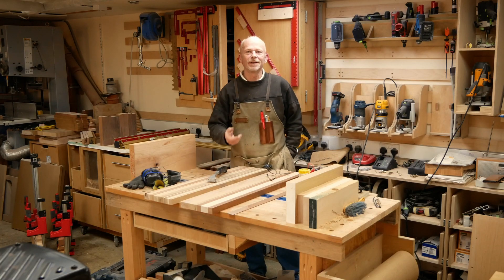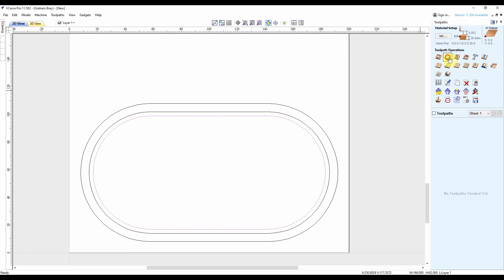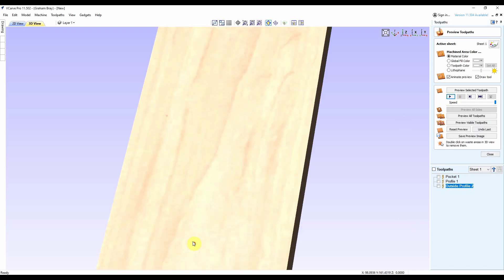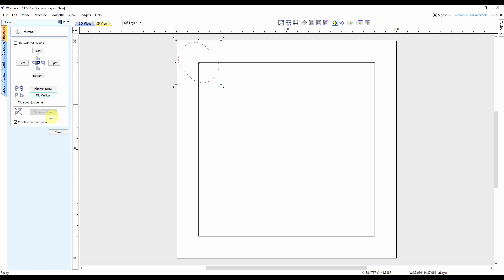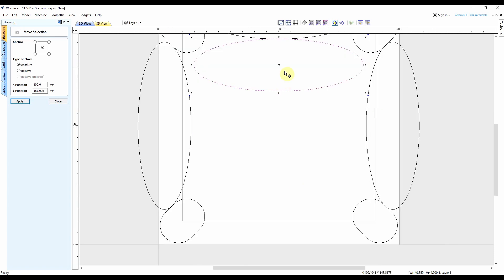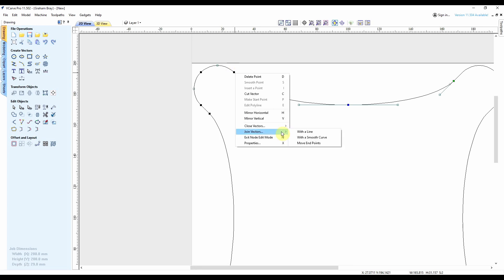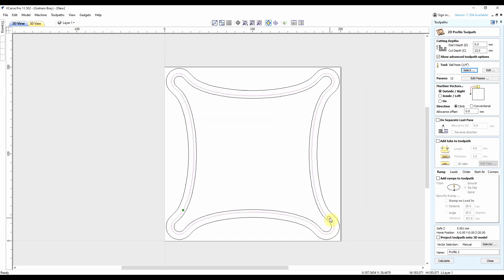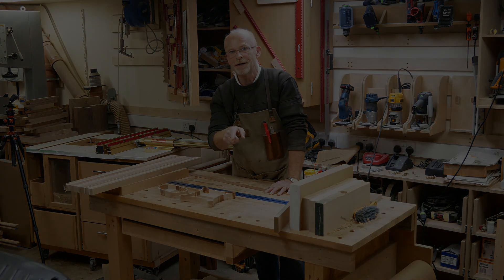Designing and Cutting Catch All Trays / Drop Trays. Part 1 - Experiments with VCarve Pro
Getting Creative with VCarve Pro.

I've got some spare time before Christmas celebrations begin so I've decided to have some fun with my CNC and with V Carve Pro in particular.

I've wanted to try making some of these catch all trays for a while, so I figure I'll give these a try first.

This video is not meant to be a tutorial however I have narrated the steps I've taken in V Carve Pro so you can follow along if you want to make them as well.

I'll be using approaches that I know / think will work, I'm sure there are better ways but I've not found them as yet.

Tools / approaches / techniques used.
Importing graphics.
Converting to Vectors.
Node Editing.
Combing shapes, rectangles / squares / ellipses.

Tool Paths.
Pocket Toolpath
Profile Tool path
Engraving Toolpath
Moulding Toolpath